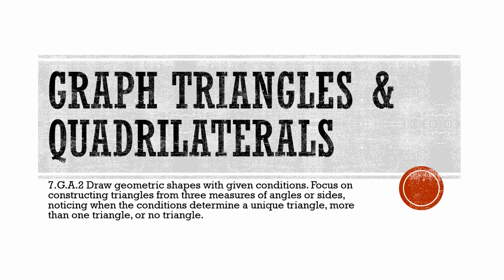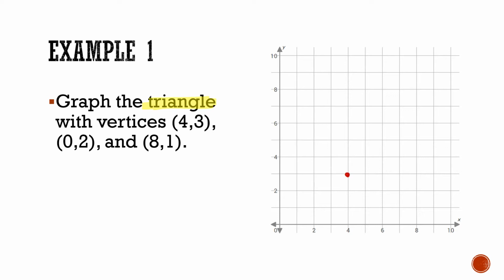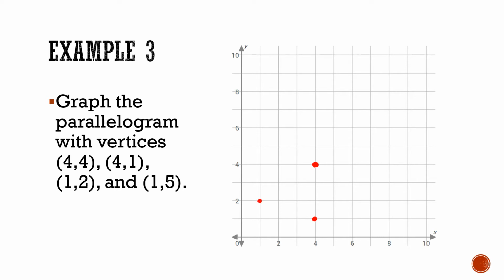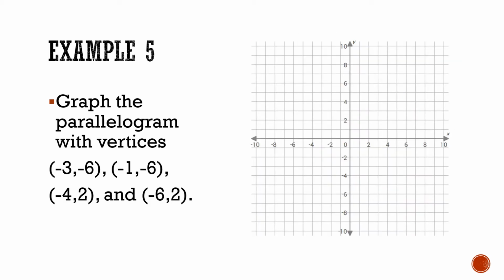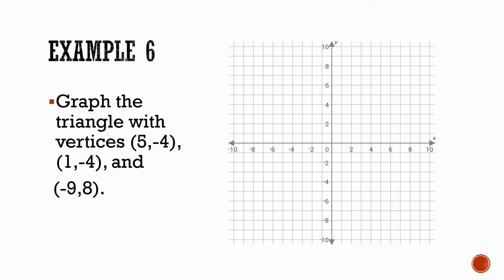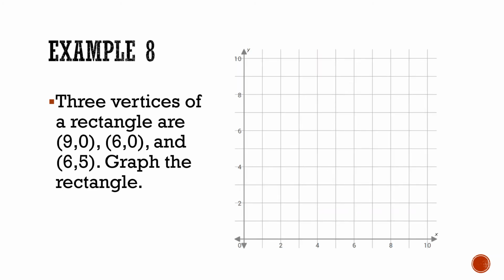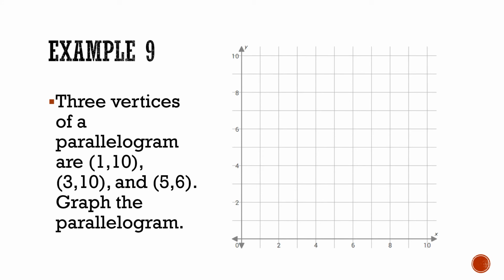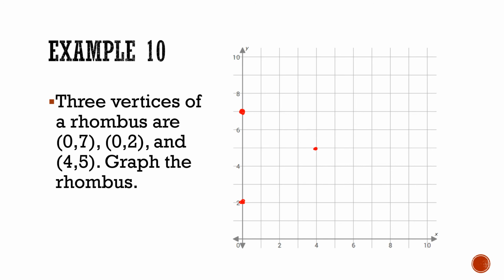Graph triangles & Quadrilaterals